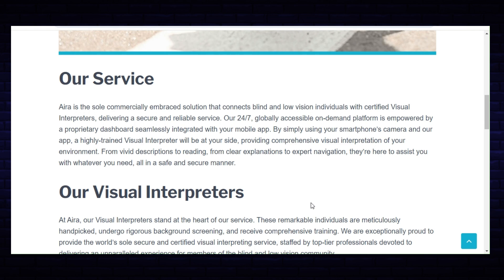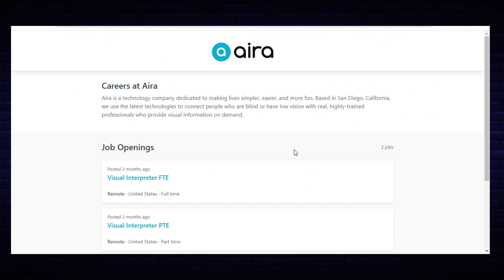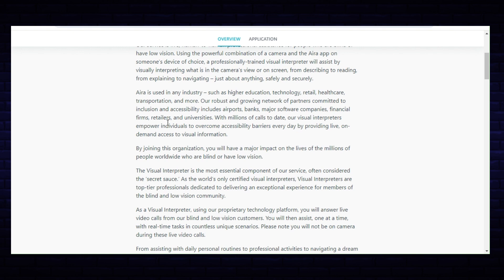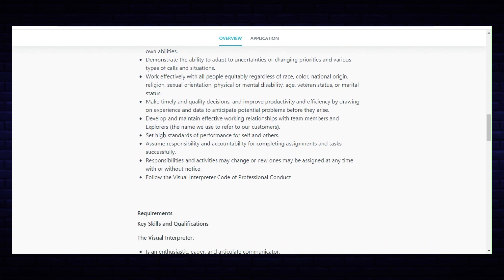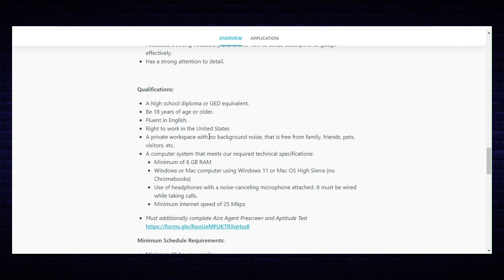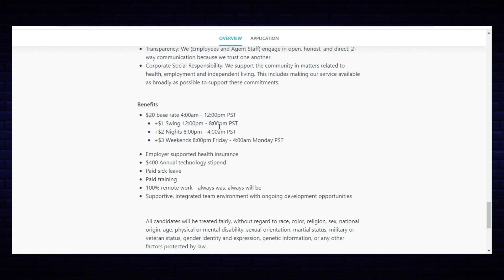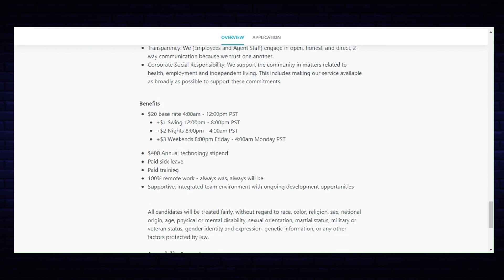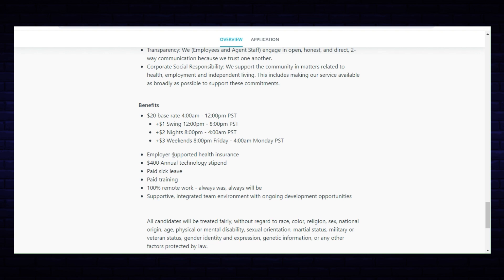Flexible Hours, including NIGHTS and WEEKENDS | up to $23/hr | $400/yr Tech Stipend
Work From Home (anywhere in the US) assisting the blind and visually impaired. Flexible Full-time and Part-time hours. Extra pay for nights and weekends. Apply Today. Paid Training!